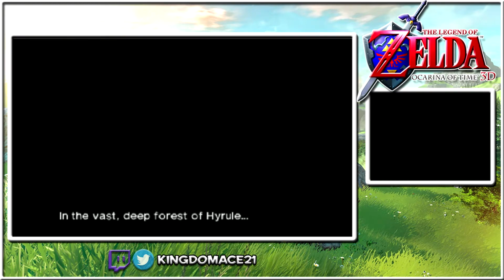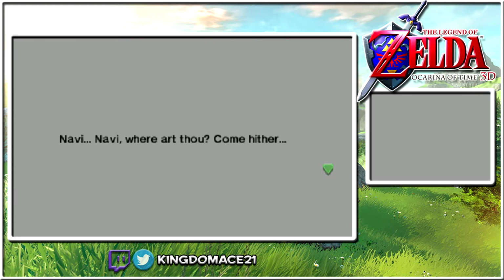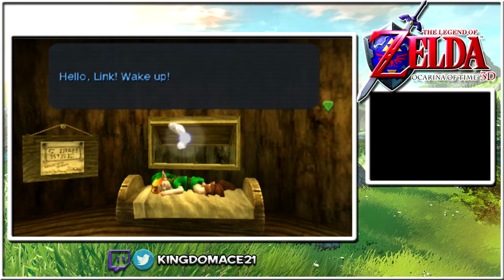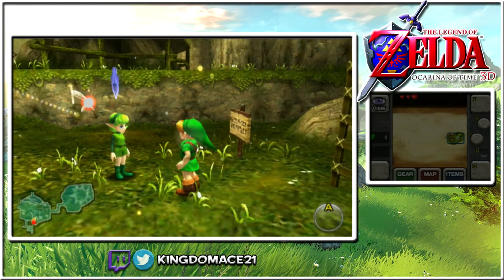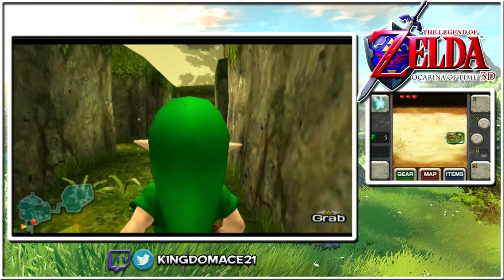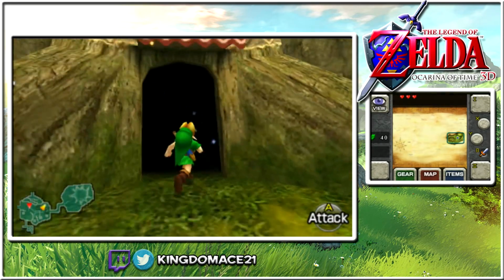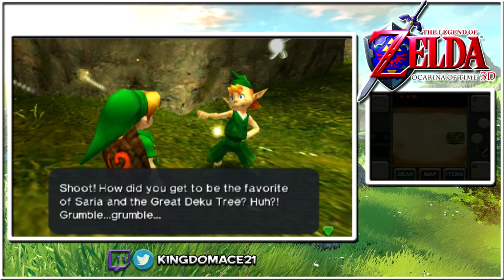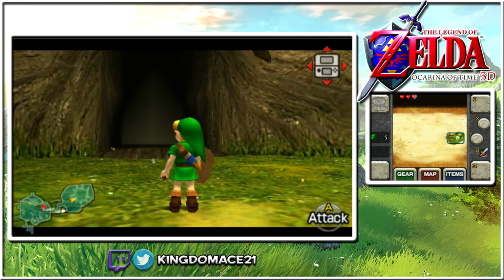CURSED TREE - Zelda: Ocarina of Time 3D [3-HEART RUN] - Part 1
For those who wanna prepare themselves for Breath of the Wild and study up on the Lore of Zelda the franchise this series we dive deep into the foundation of this series' lore! While I try not to die with only 3 Hearts of health...Oh boy.

BeThatLight Movement! Be that light in someone's day today!

Steam: kingdomace21

Wii U NNID: 3jays2015

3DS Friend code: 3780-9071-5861